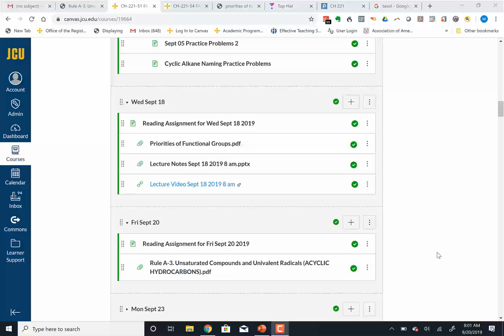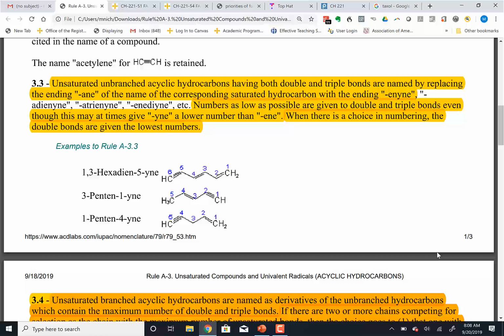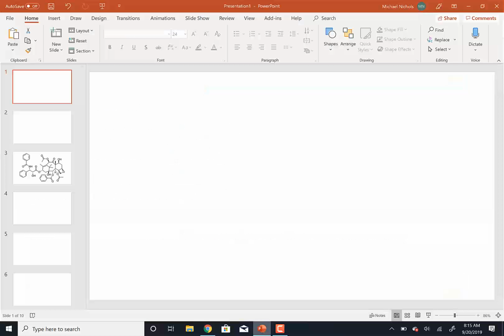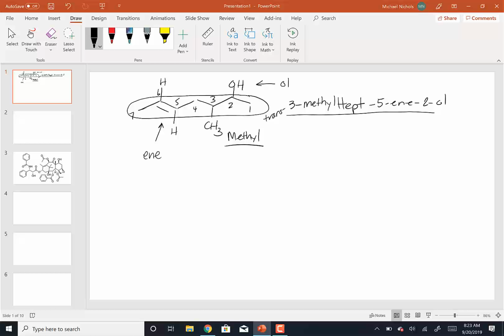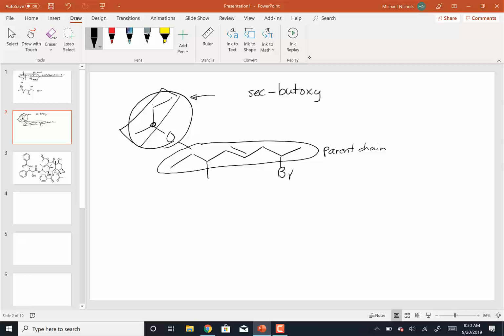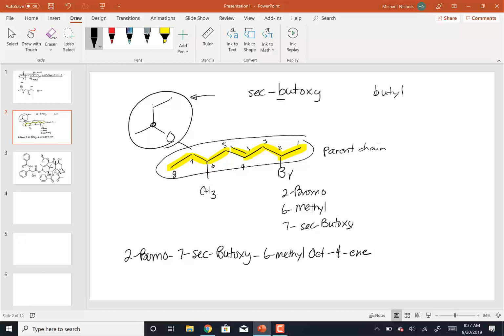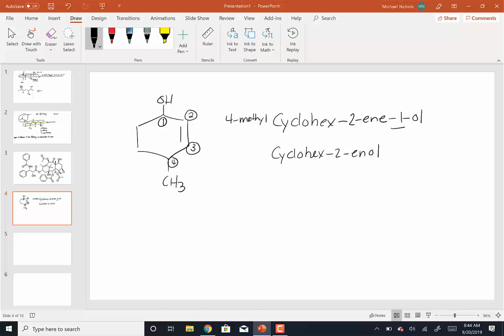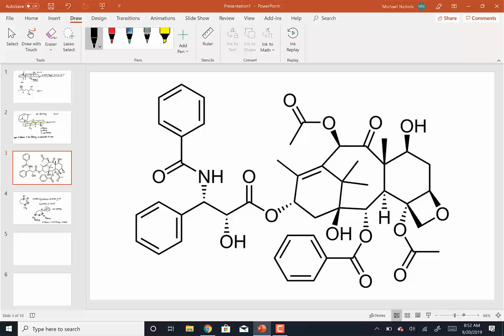Lecture Video Sept 20 2019 8 am